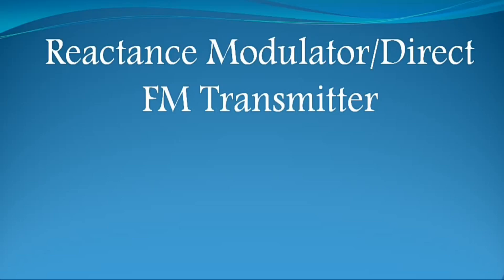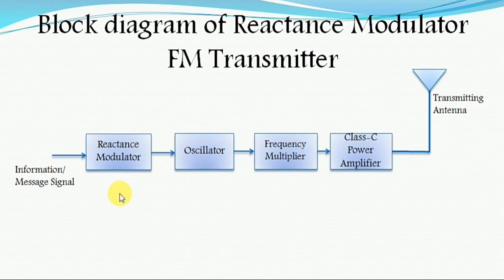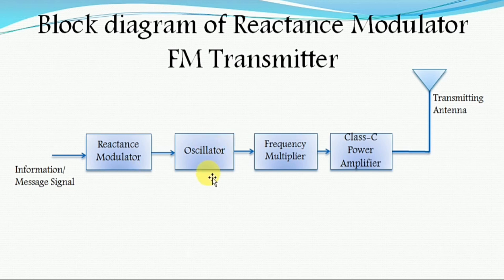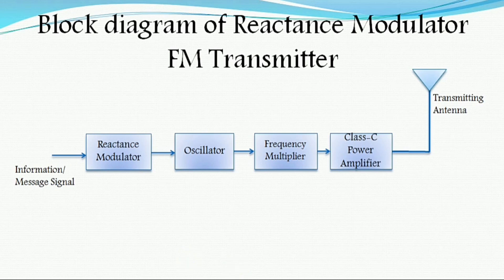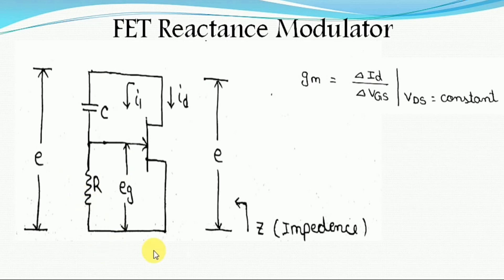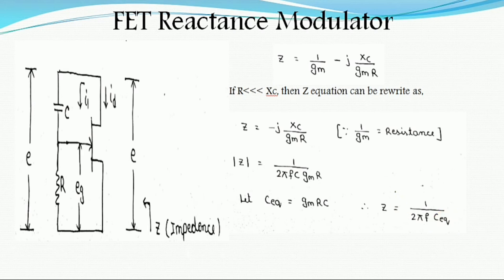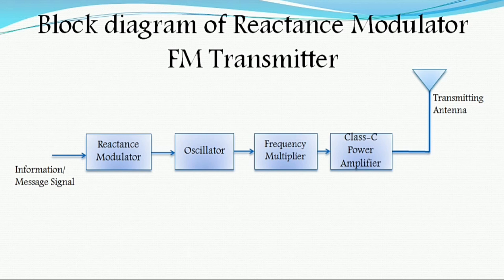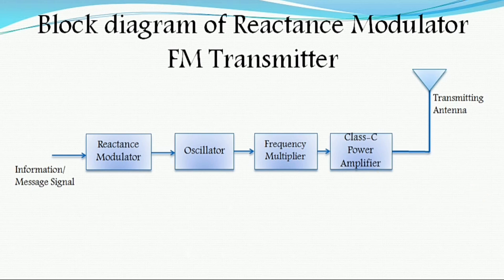Reactance Modulator FM Transmitter || Direct FM Transmitter || uLearn EduOnline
This video explains:
1. What is Reactance Modulator?
2. Reactance Modulator circuit is explained and mathematically proven.
3. Purpose of each block is explained clearly.

uLearn EduOnline